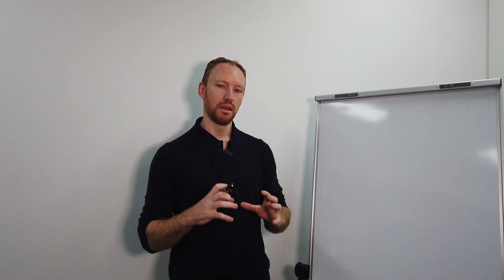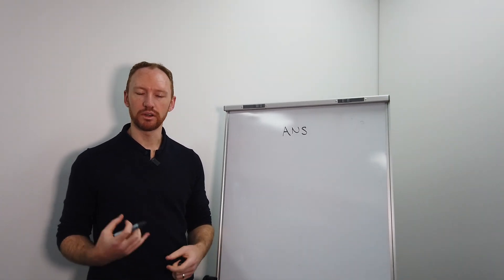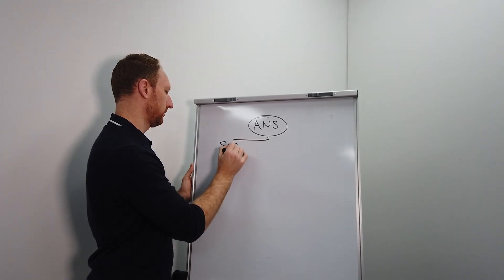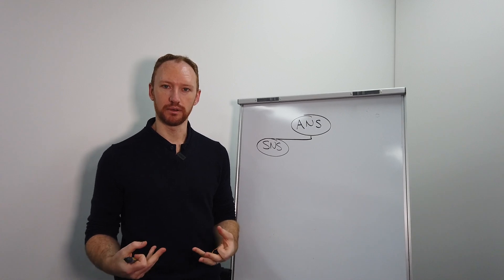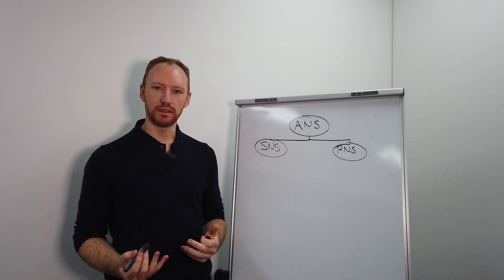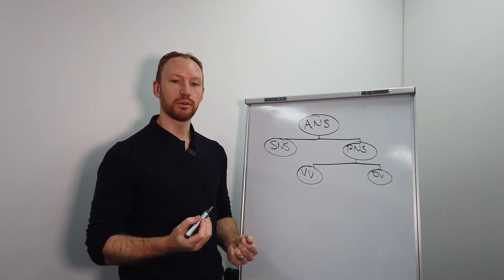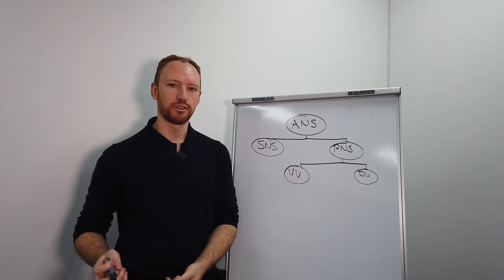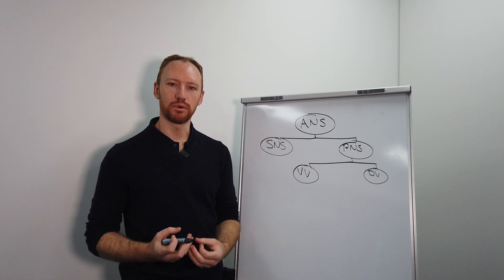Understanding the Autonomic Nervous System within Chronic Illness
We’re a clinic focused on making invisible illnesses visible - join us on this journey!

We help people overcome complex health conditions including:
🔹 Fatigue Syndromes such as ME/CFS
🔹 Dysautonomia such as OI & POTS
🔹 Pain Sensitisation such as Fibromyalgia & Chronic Widespread Pain
🔹 EDS & HSD Syndromes
🔹 MCAS
🔹 Sleep Disorders
🔹 Related anxiety & depression.

Use the hashtag ahcmillions to help us on our way to impacting one million lives by 2022.

If you’d like more free resources - join our connection,